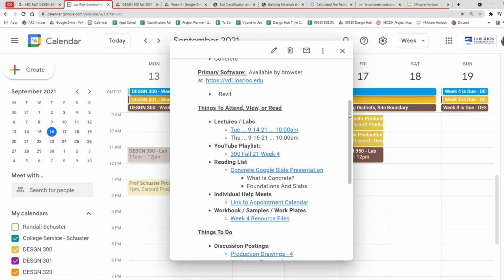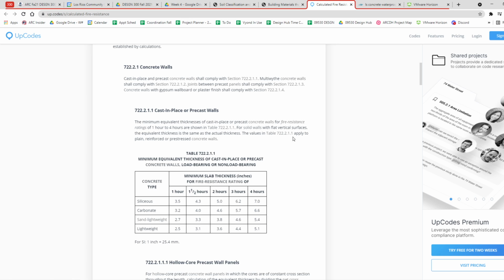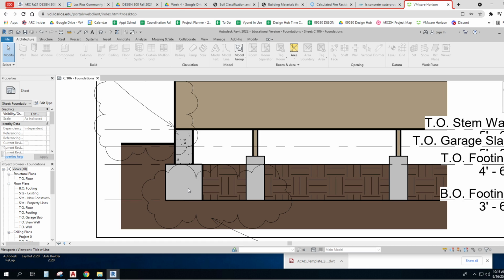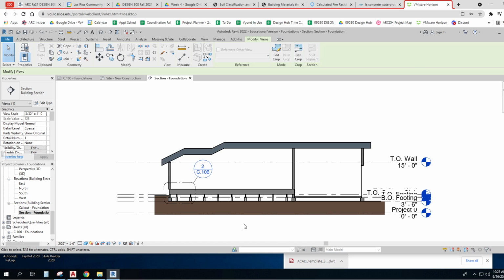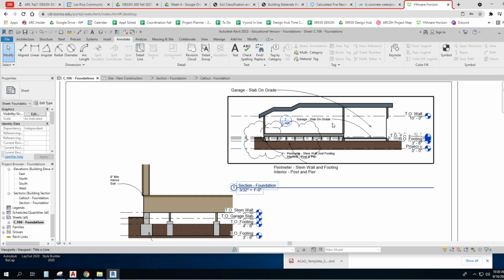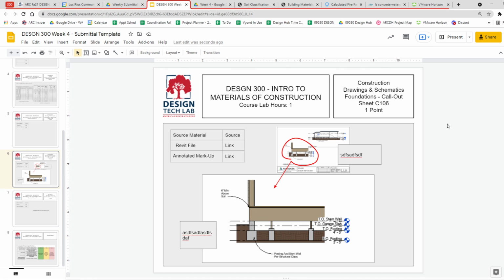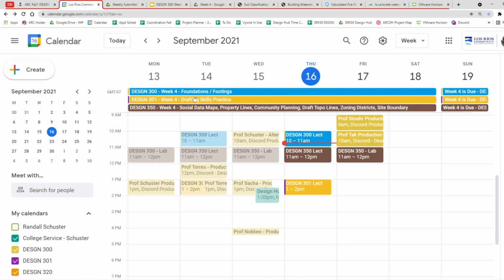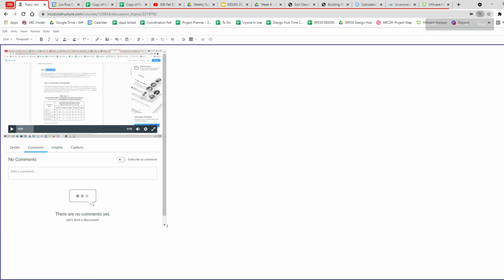300 Lect 9 16 21